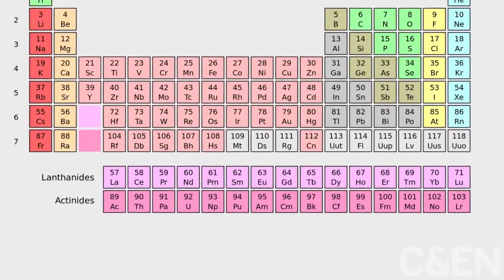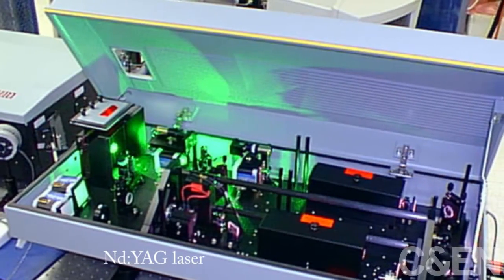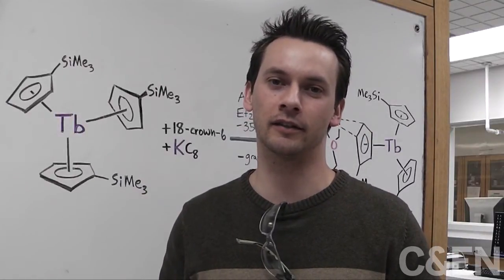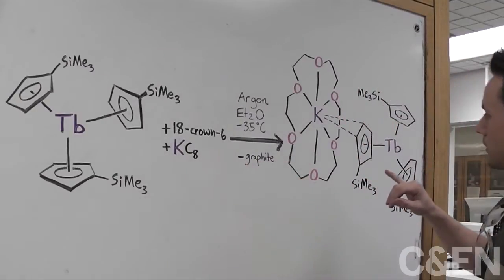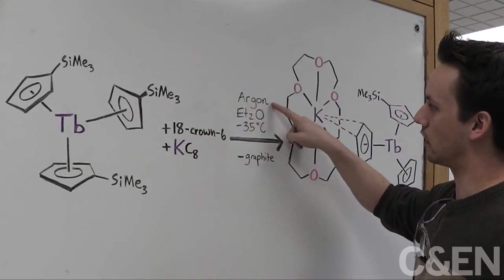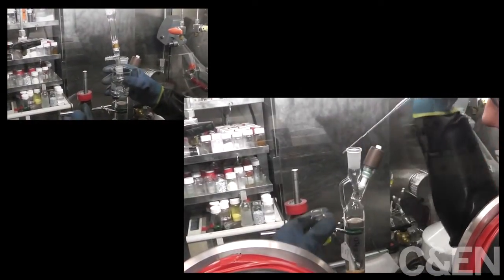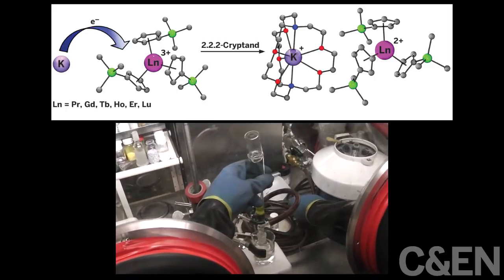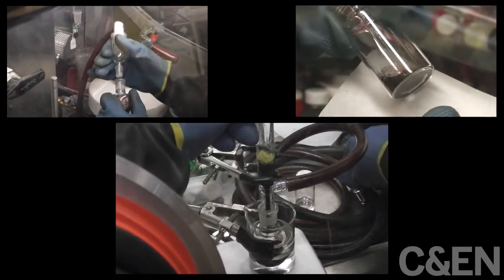New Reaction Overturns Periodic Table Assumptions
Conventional wisdom among chemists has been that most lanthanide elements--the elements at the bottom of the periodic table-- could exist in compounds only in the +3 oxidation state. Overturning that long-standing assumption, researchers have now synthesized complexes with lanthanide ions in the +2 oxidation state for the entire series, minus promethium. The new results could lead the way to new chemical transformations.

In this clip, UC Irvine graduate student and team member Matthew MacDonald demonstrates how to synthesize a lanthanide +2 complex.

For more information on the synthesis of lanthanide complexes, go